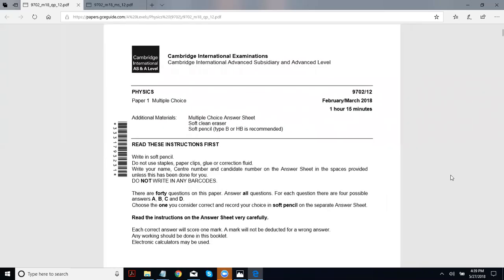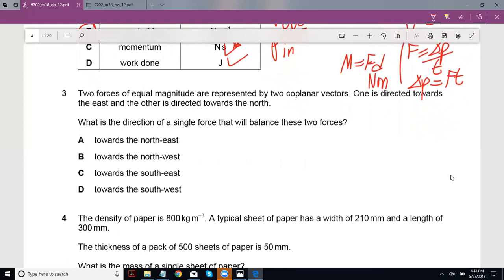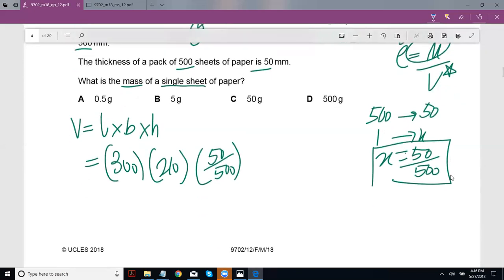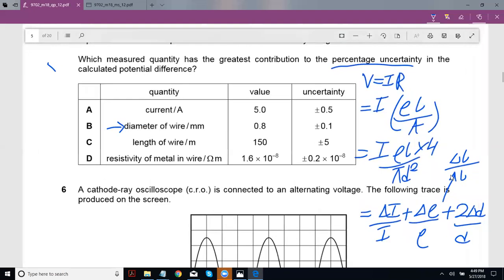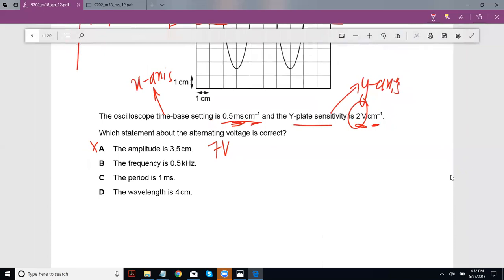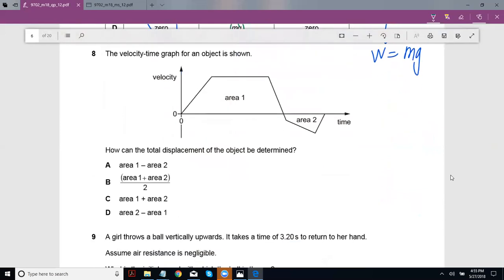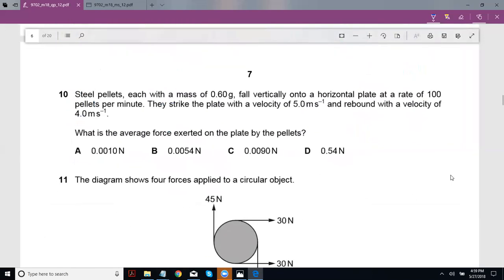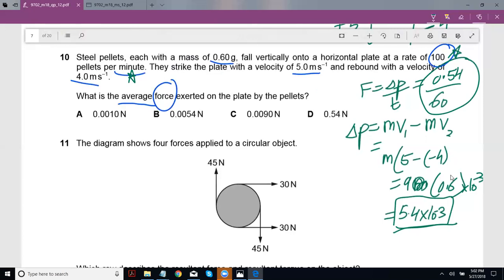Feb/March 2018 [12] - Part 1 (Q1-Q10)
Q6 was nice, do check it out.